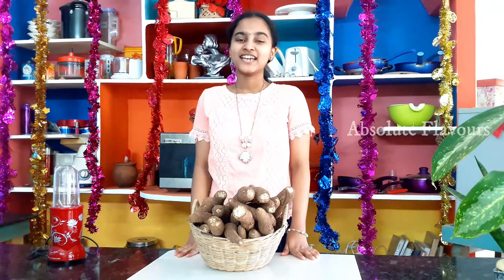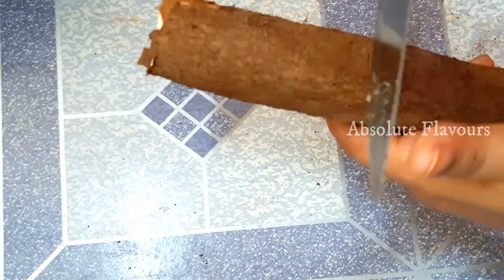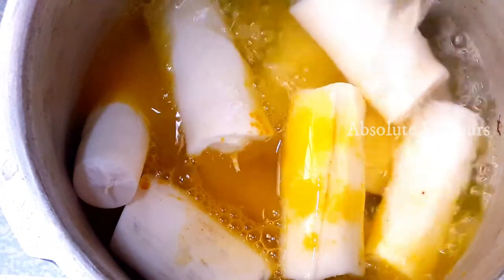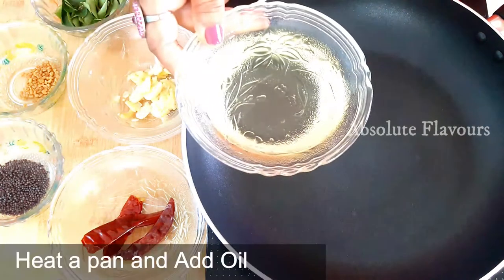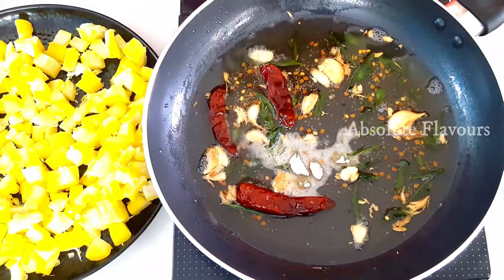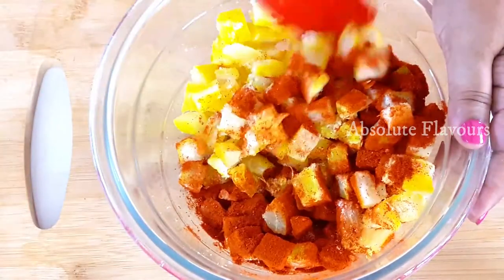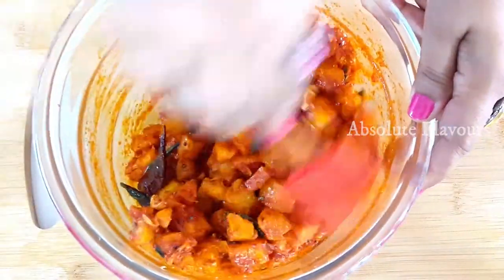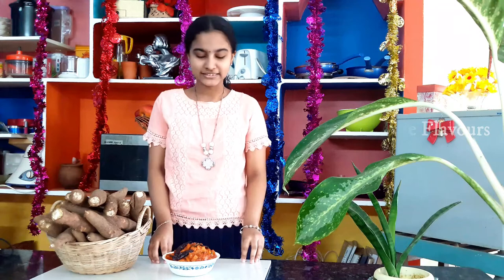Tapioca Pickle |KAPPA Pickle | Cassava Pickle | Yuca pickle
KAPPA Pickle is a innovative Recpie, i tired Topica / kappa Pickle, this is a all time favorite for Malayalee, you will love this.

History of Topioca / Kappa in Kerala
Tapioca is the fourth most important staple in the world, after rice, wheat and corn

Tapioca (or manihot esculenta as it is scientifically known) is native to Brazil but spread throughout South America and was taken around by the world by consecutive waves of Europeans. Tapioca, or cassava, was brought to West Africa by the Portuguese.
 Tapioca travelled to India with the Spanish and the Portuguese
Today, India is one of the largest producers of tapioca in the world. And in India, the states of Kerala and Tamil Nadu account for most of the country’s production.
But how did tapioca become so popular in Kerala?
The story goes that after a particularly nasty famine struck the erstwhile kingdom of Travancore, the king, Ayilyam Thirunal Rama Varma, looked for ways to ensure it never happened again. His younger brother, Vishakham Thirunal Rama Varma, was a botanist of sorts and he recognised the merits of this new tuber that had recently come in from the West. Tapioca is a hardy crop that grows easily in poor soil and needs little maintenance and less water. Essentially, it is the ultimate anti-famine crop. It’s also rich in carbohydrates, second only to sugar! But tapioca can be bitter and poisonous if not cooked and cleaned properly. According to one story, Visakham Thirunal Rama Varma had to eat tapioca in public to prove to his subjects that it was safe!

But how did a crop introduced in the 1800s become a staple today? The answer, sadly, lies in another famine. During WW2, famine struck Kerala again. Rice imports from Burma stopped and people were starving. And once again, Kappa came to the rescue! It was easily available and it could be mashed, fried, boiled, steamed or cooked in a dozen different ways. It was also quite tasteless and so could absorb flavours from whatever was cooked with it. So it quietly slipped into Kerala cuisine and settled down comfortably. And today, there is no looking back for Tapioca.

How to make Kerala Kappa Recipe

How to make Tapioca Biryani
How to make Kerala Style Kappa Ulathiyathu
How to make NADAN KAPPA PUZHUKKU
How to make NADAN KAPPA VEVICHATH
How to make TAPIOCA PUZHUKU
How to make KAPPA
How to make Kappa Biriyani Malayalam
How to make Kerala Kappa Fry
How to boil NADAN KAPPA PUZHUKKU
How to make  Cassava Dish
How to boil   KAPPA
How to make Kerala Style Kappa Biriyani
How to make Ellum Kappayum
How to make cassava
How to make Pickle
How to make variety pickle
How to make innovative pickle
How to make fusion pickle
How to make pickle with kappa
how to cook Kerala Style Kappa Biriyani
how to cook it perfectly
how to cook KAPPA
how to cook  kerala traditional Food   Kappa
how to cook Yuca
how to cook Yuca pickle
how to make Yuca recpies